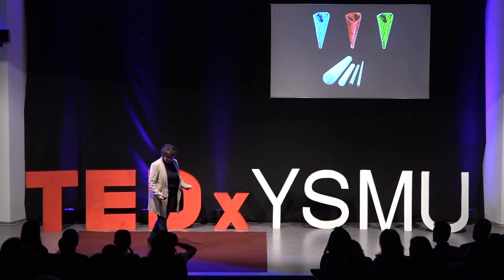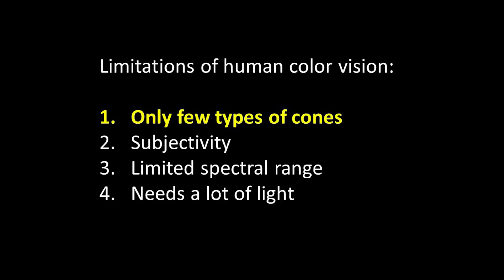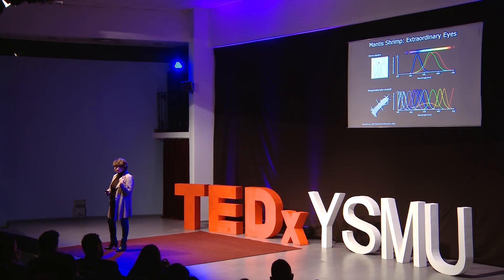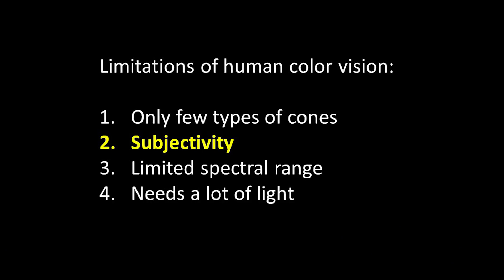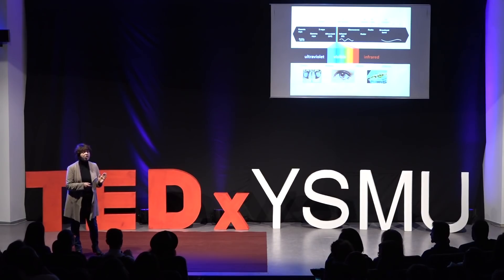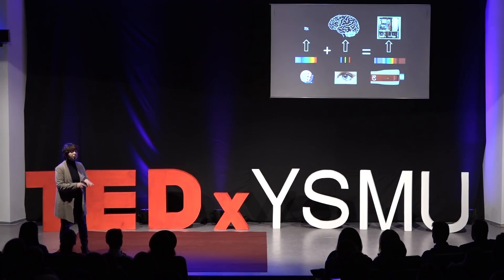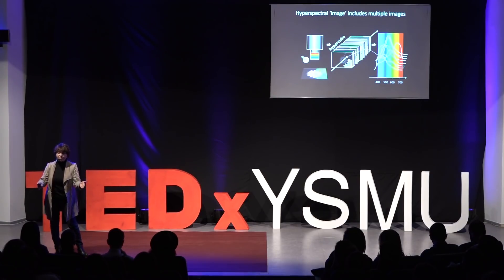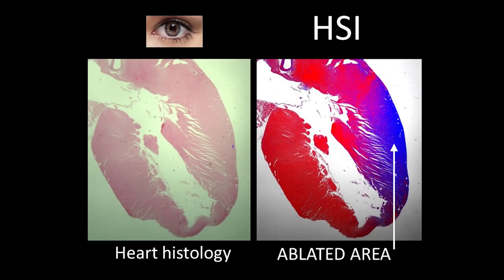Hyperspectral Imaging: Beyond Limitations of Human Color Vision | Dr. Narine Sarvazyan | TEDxYSMU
In her TEDx talk Dr. Narine Sarvazyan explains if how Hyperspectral Imaging could help us in our daily lives. Particularly in medicine it brings new perspectives and opportunities to find and cure several diseases efficiently. Narine Sarvazyan is a professor of cardiovascular physiology at the George Washington University School of Medicine and Health Sciences. Her work has been funded by the National Institutes of Health, the National Science Foundation and the American Heart Association. She received a number of prestigious awards, including the Established Investigator Award from the American Heart Association and the Distinguished Teacher Award from the GW School of Medicine. Her research aims to better understand the mechanisms behind cardiac arrhythmia and new imaging techniques to treat them. Other directions include the development of stem cell sources with improved immunological compatibility and creation of rhythmically contracting cuffs of heart muscle cells that surround vessels of choice to help propel biological fluids. This talk was given at a TEDx event using the TED conference format but independently organized by a local community.